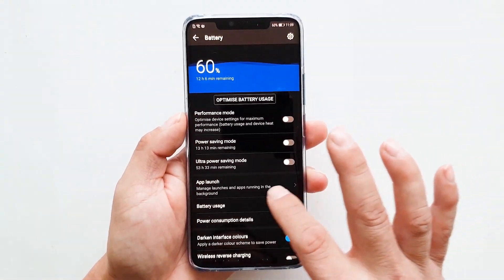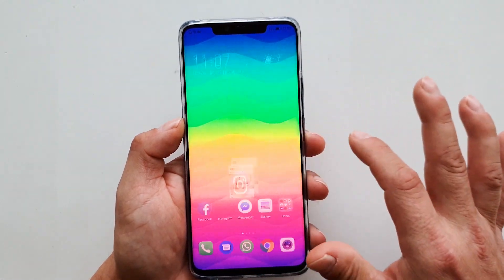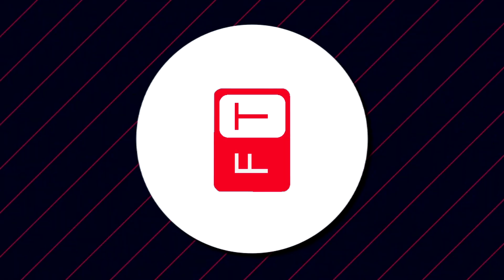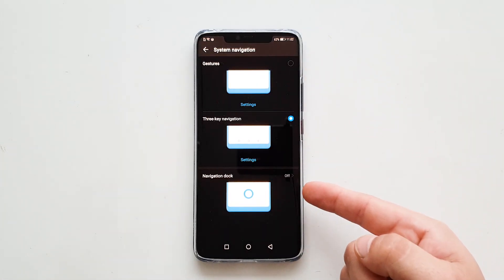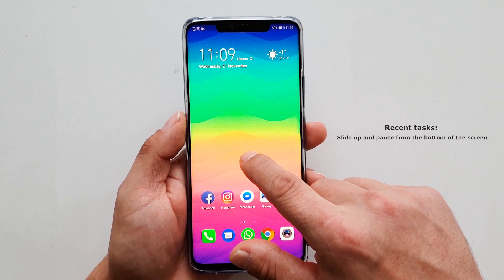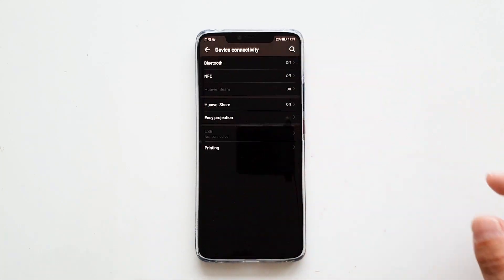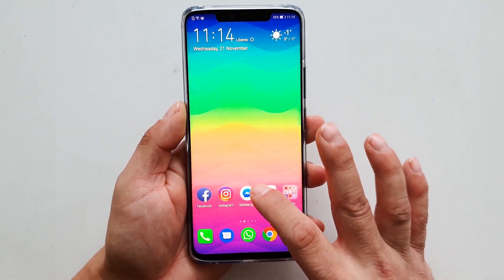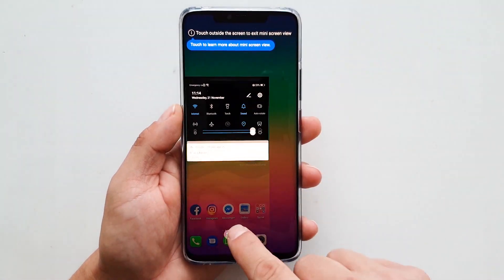Huawei Mate 20 Pro - How to Use the Gestures